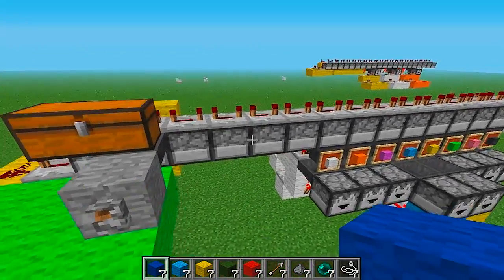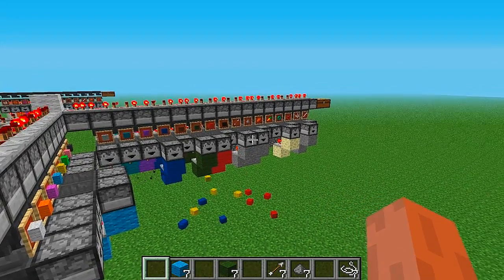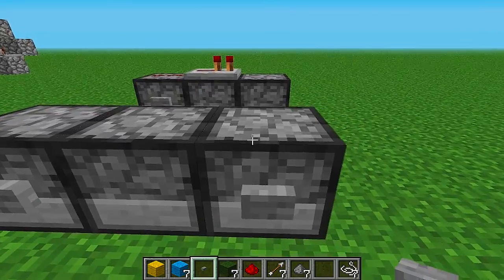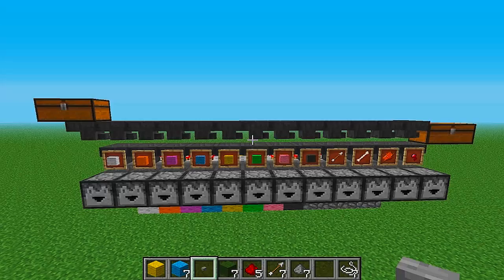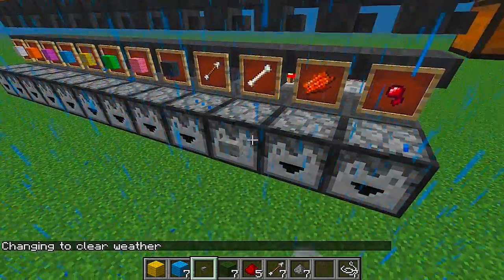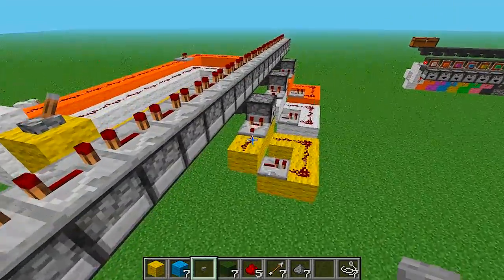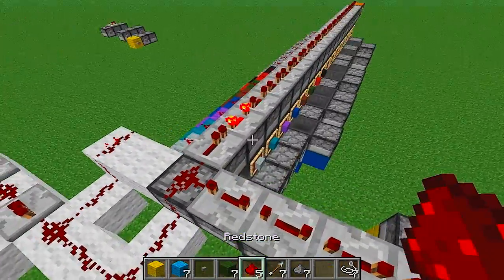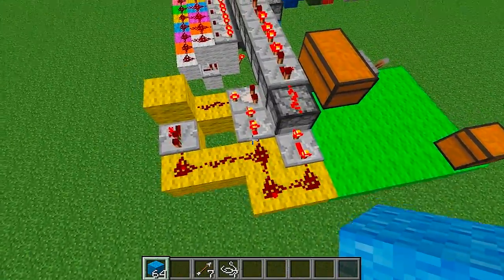Dropper Item Transport Useful For Item Sorters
A Dropper Item Transport System (Conveyor Belt) that works with Item Sorters.  This is a highly reliable and accurate system that can be used as an alternative to water, minecarts and any other item transport systems.

*I forgot to mention in the video that the repeaters are vital because they allow enough time for the hoppers below to take in the item before it is sent to the next hopper.  For best results the repeaters should be set to 4 ticks, but it might work on different settings.

In the end I showed you the system working with 10 different items - the redstone was a control and was not suppose to go down any hoppers, that's why it was in the chest at the end.  I ran the system for about an hour, and there were no problems.  However, one thing to note is that, only 1 item was being sent per second from the dropper in the beginning.

The idea of transporting items with droppers is not new, but I did not find much information about it.  I came up with the idea myself, but found out this idea has been around the time that droppers were first introduced.

Please leave questions and comments below.  I just started making videos for the first time so any feedback would be appreciated.  Thanks.

Created on Minecraft Snapshot 13w09b (1.5)
Tested on 1.6.2.